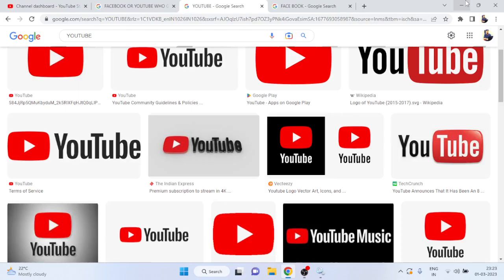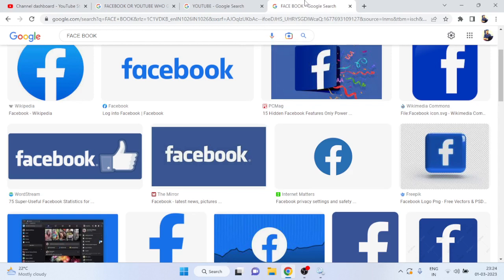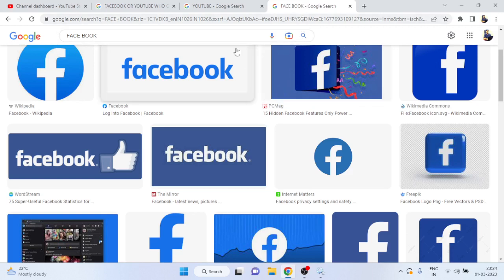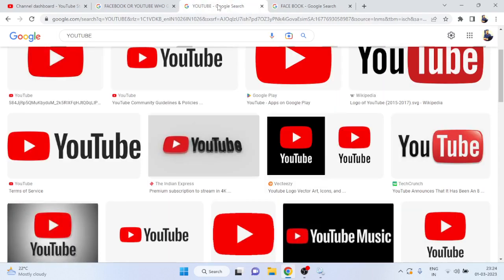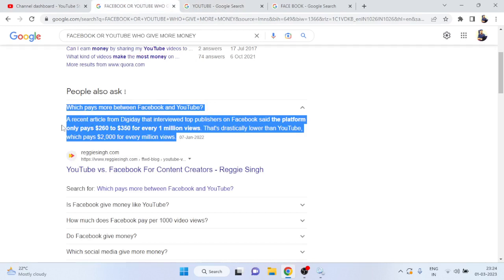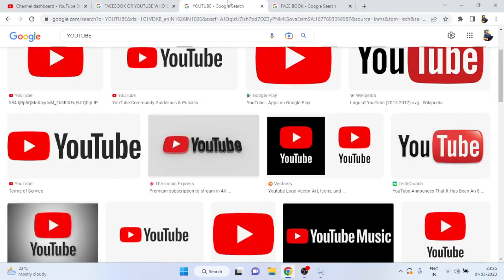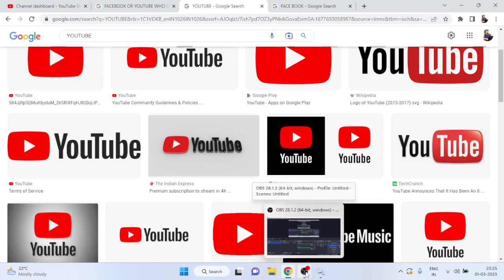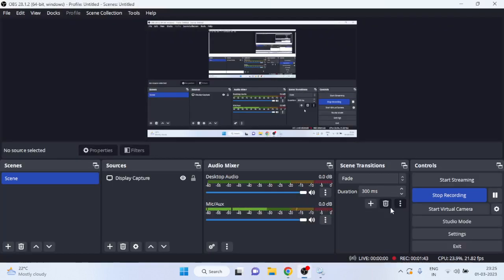Which pays more between Facebook and YouTube | YOUTUBE V/S FACEBOOK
A recent article from Digiday that interviewed top publishers on Facebook said the platform only pays $260 to $350 for every 1 million views. That's drastically lower than YouTube, which pays $2,000 for every million views.

FACEBOOK PAY MORE THAN YOUTUBE .
YOUTUBE PAY MORE THAN FACEBOOK.
WHO PAY MORE YOUTUBE OR FACEBOOK.
BEST EARNING FACEBOOK V/S YOUTUBE .
YOUTUBE IS BEST OR FACEBOOK IS BEST.
WHO IS BEST TO EARN HUGE MONEY FACEBOOK OR YOUTUBE.